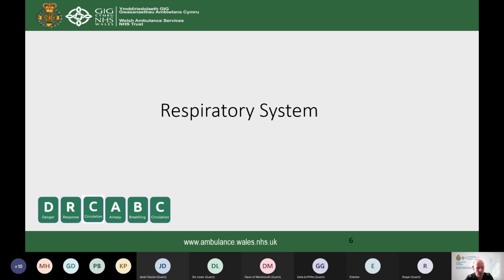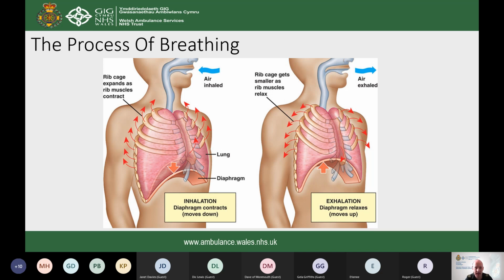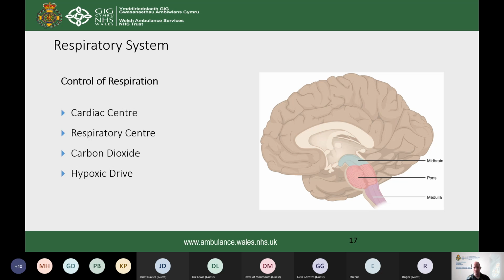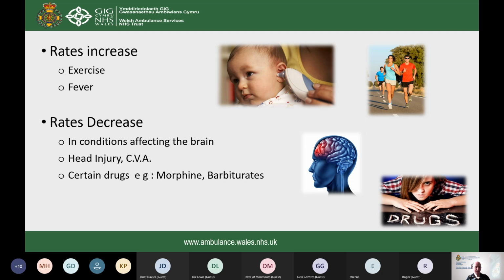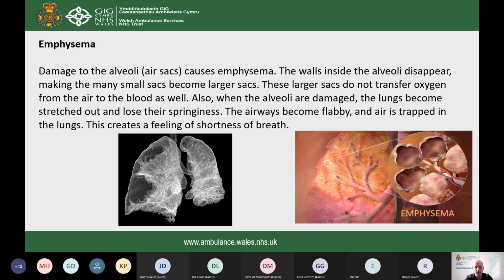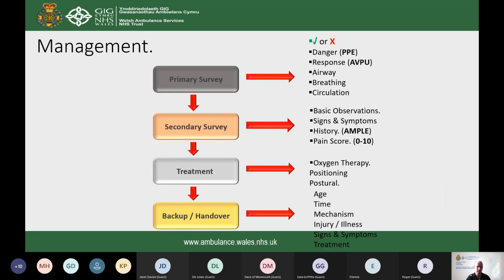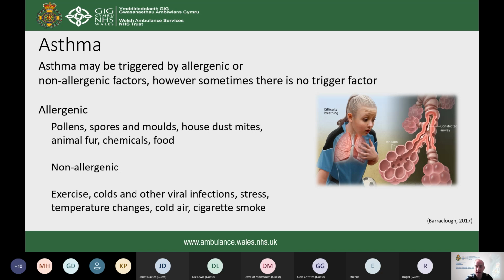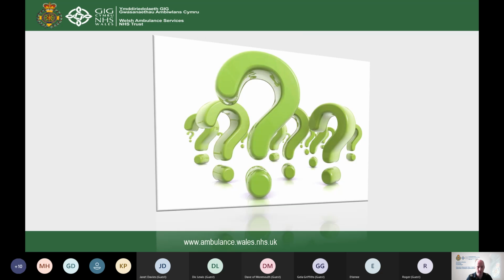Half Term CPD Respiratory System and related condtions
Welsh Ambulance Service NHS Trust - Volunteer Department
Community First Responder Training.